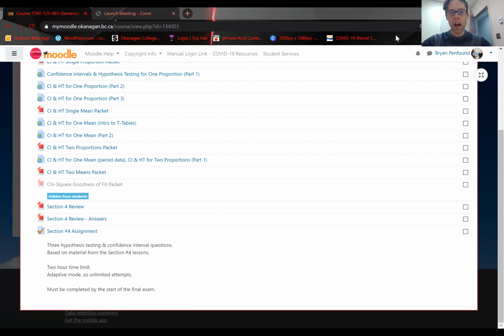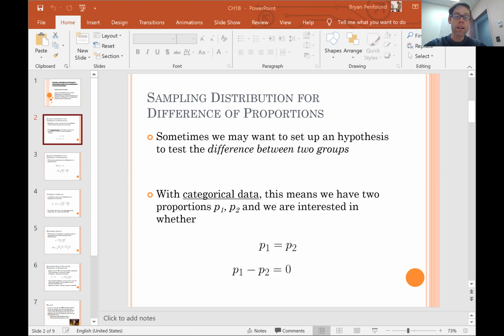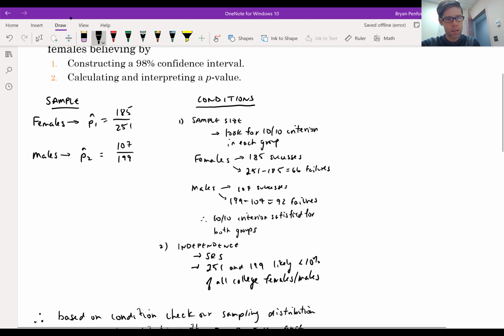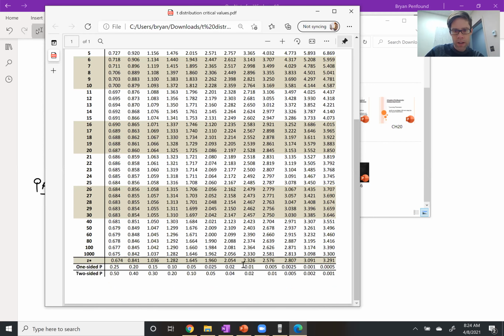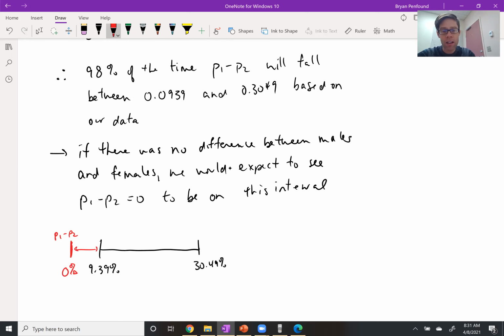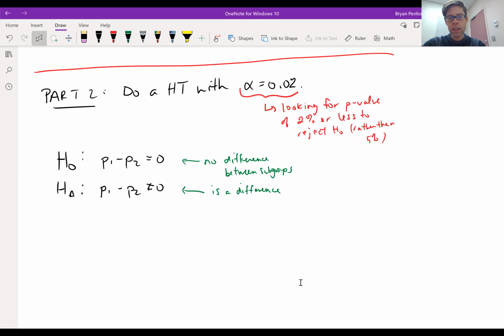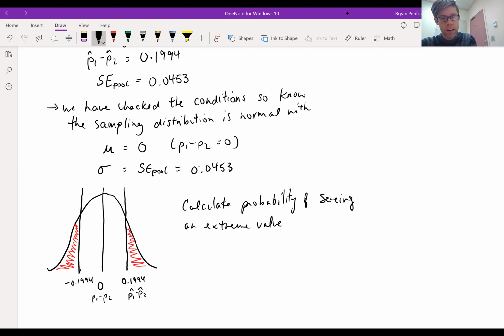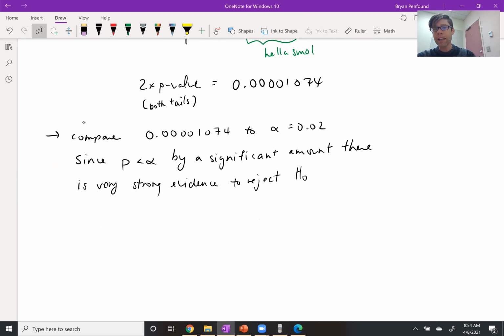Two Proportion (Part 2)